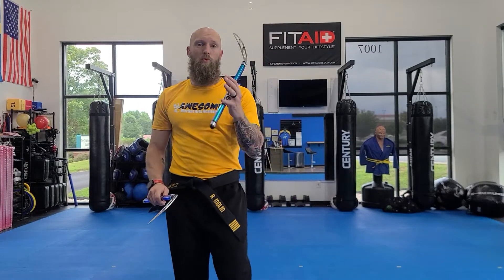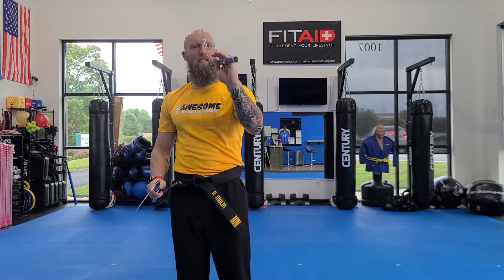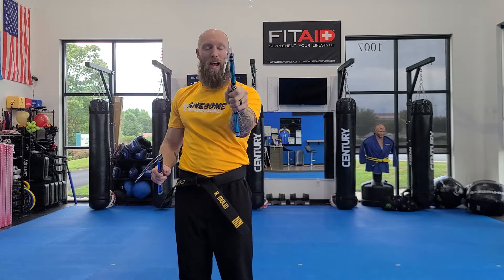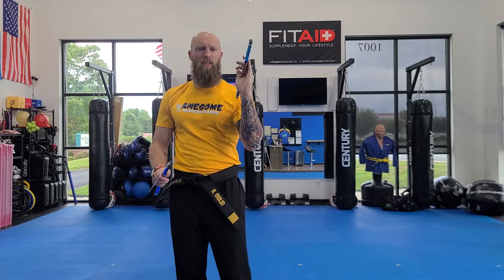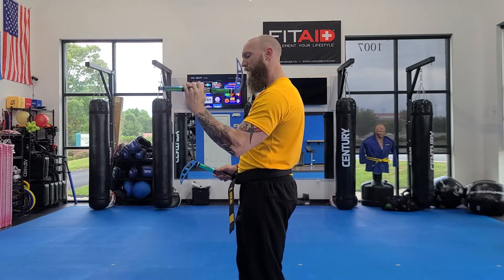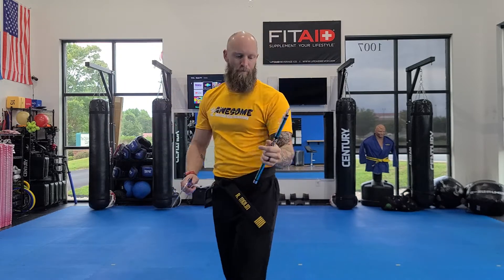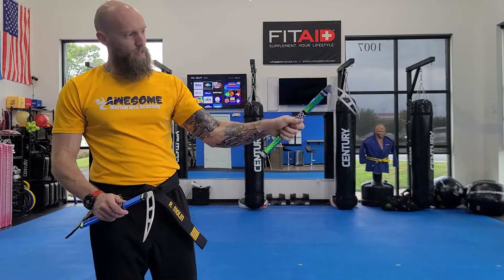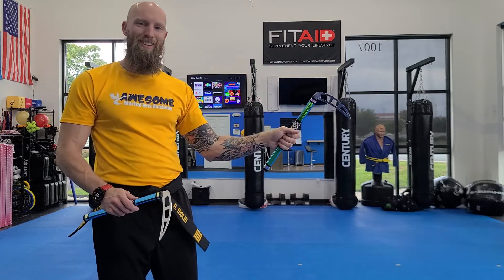Kama Trick - Wrist Roll AMA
Wrist roll trick for your form